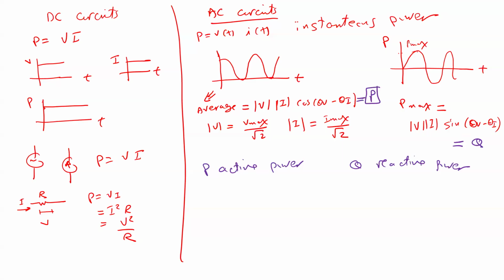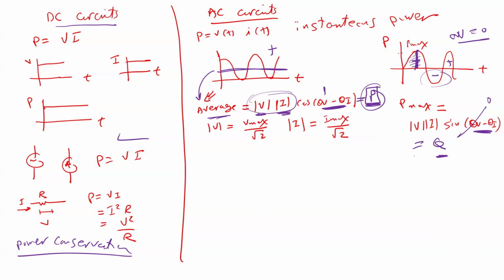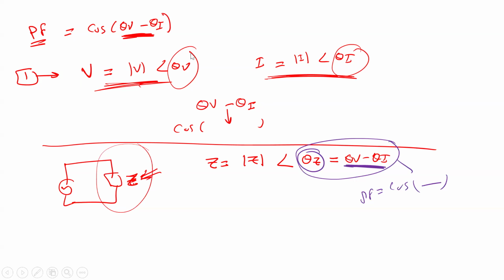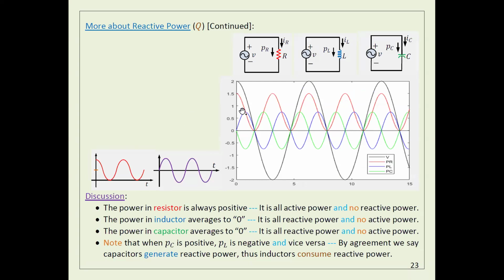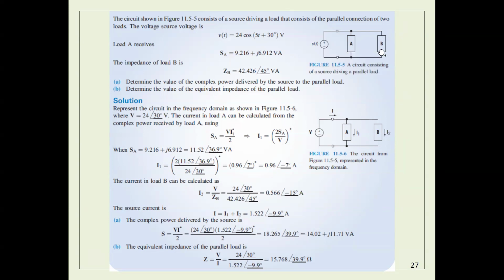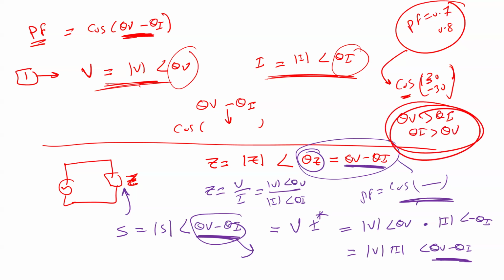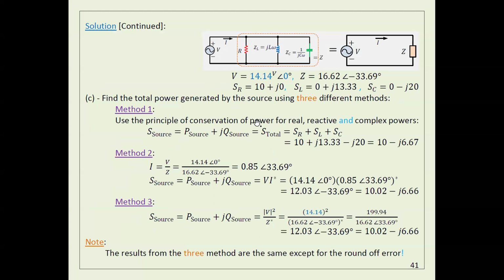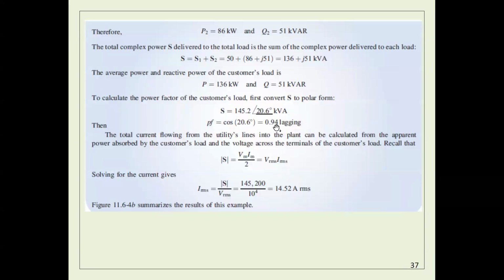ECE2850_4_23